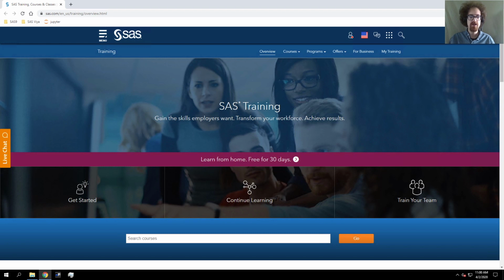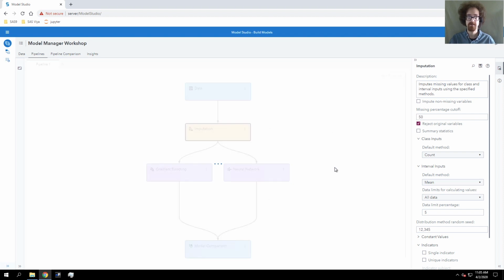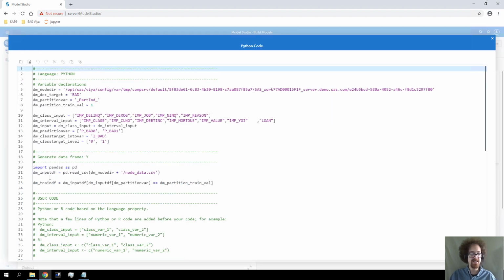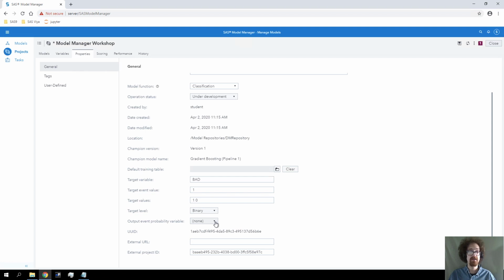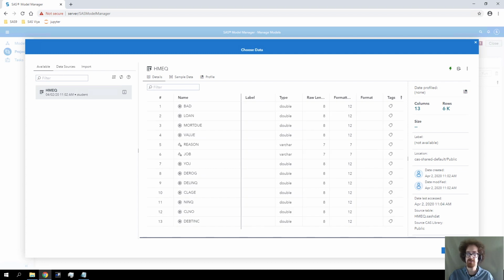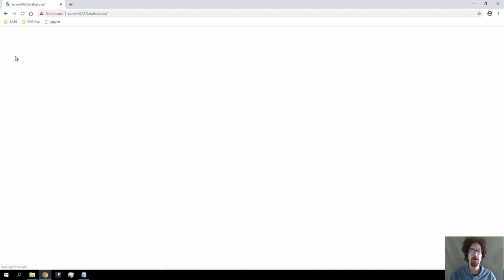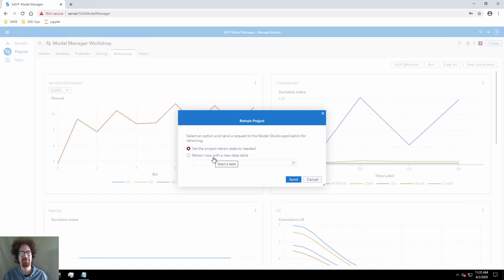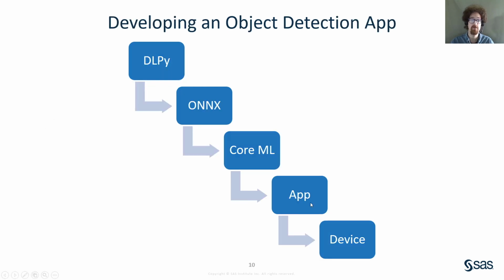SAS Tutorial | Deploying and Managing Models in SAS Viya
For many organizations, model deployment is an inefficient and manual process. Failure to update decayed models can result in revenue loss. SAS® Model Manger streamlines the tedious and often error-prone steps of managing, deploying, monitoring, and operationalizing analytical models. Ari will demonstrate how to deploy and manage your organization’s SAS and open source models in an efficient and secure analytical repository, making it easy to register, validate, track, monitor, and retrain models to ensure that they are performing well.

Content Outline
00:00 – Introduction
02:01 – Demo
34:22 – Wrap Up